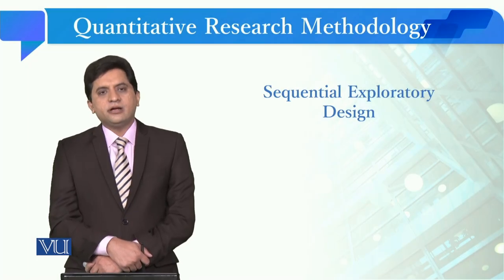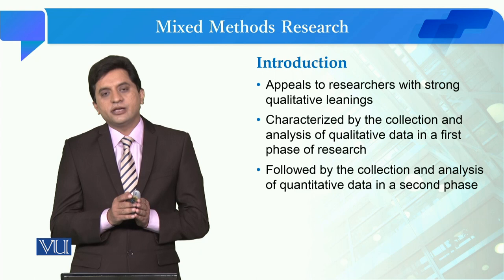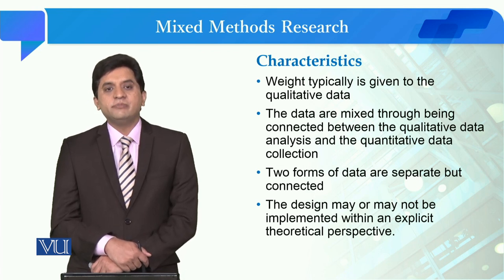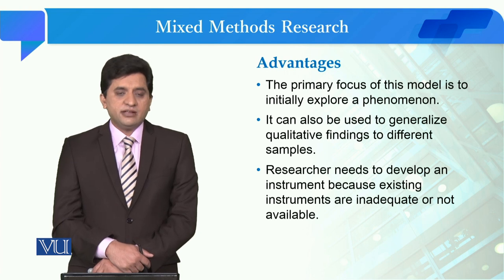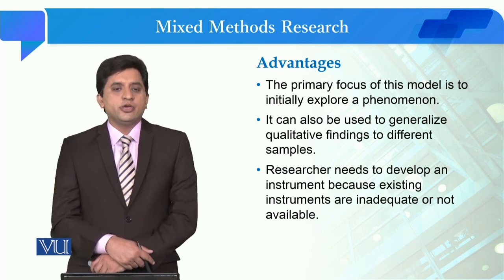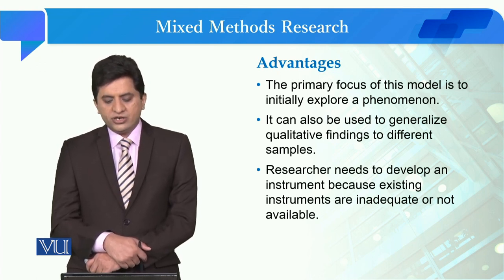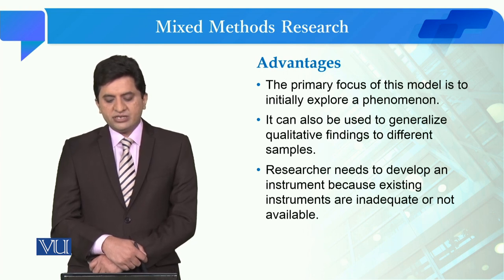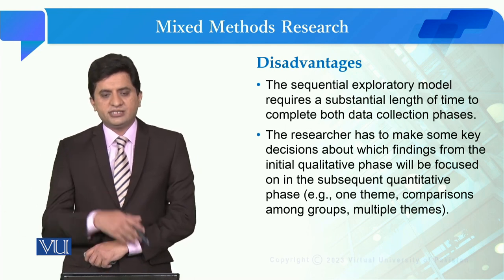Sequential Explanatory Design | Quantitative Research Methodology | SOC509_Topic149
Topic149: Sequential Explanatory Design,
By Dr. Qaisar Khalid Mahmood